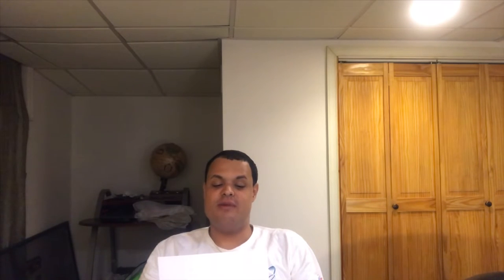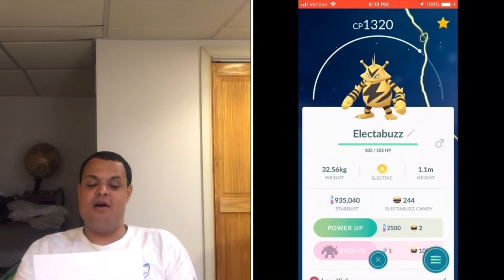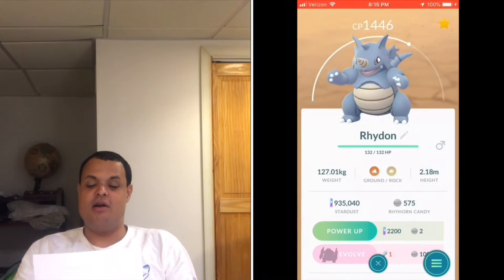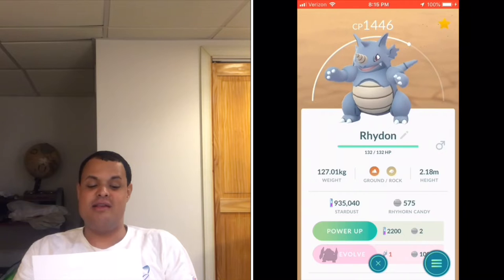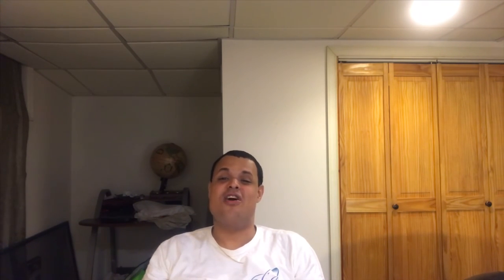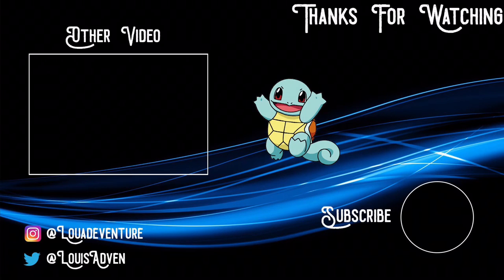Pokémon Go News Episode 1 (Sinnoh Stone & Gen IV Pokemon New Wave)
I thought I do something different instead bringing news into my play videos I thought I separate them and focus on the play part more. This video is my first time reading from notes and is no way perfect at all. I talk about the recent egg event, the launch of Let's Go Pikachu & Let's Go Eevee versions for the Nintendo Switch, & the recent release of Pokemon from Generations 1 through 3 that evolve in Generation 4.